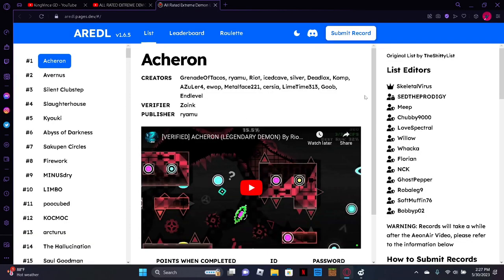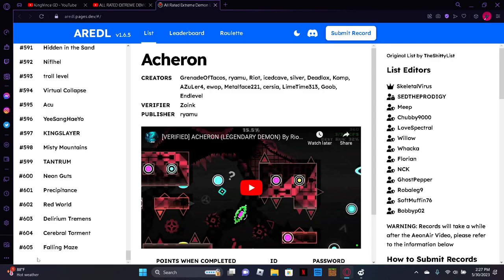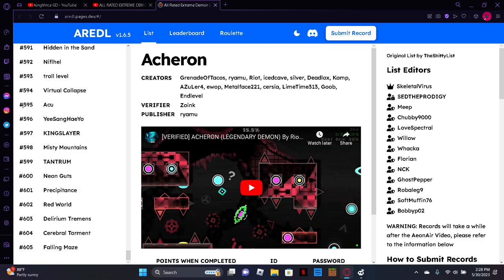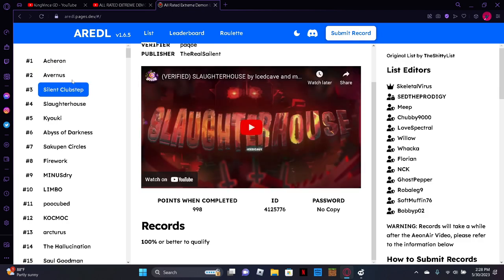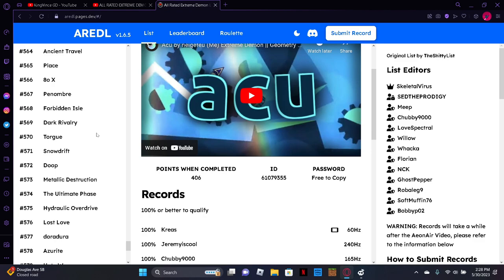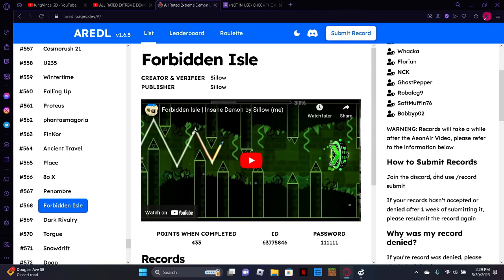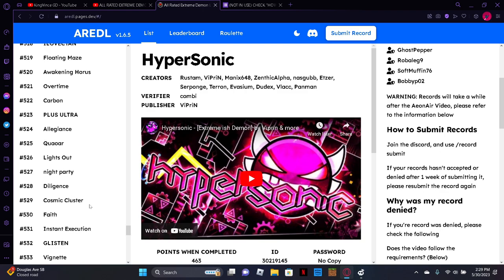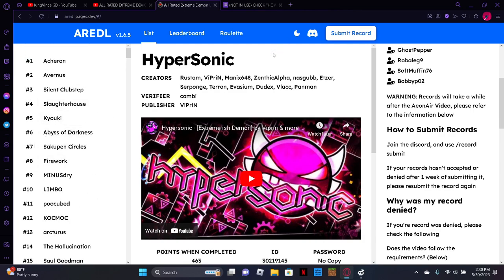I'm on the DEMON LIST! (Kinda)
I say "that's kinda crazy" a lot lol